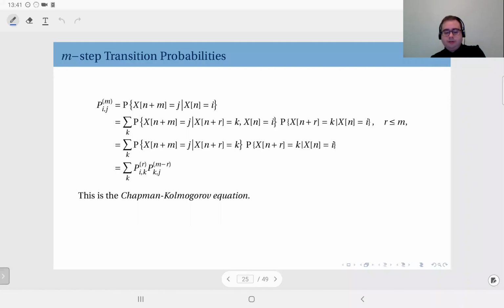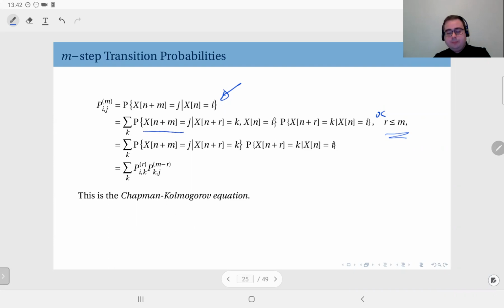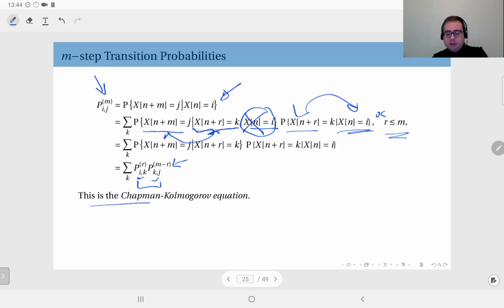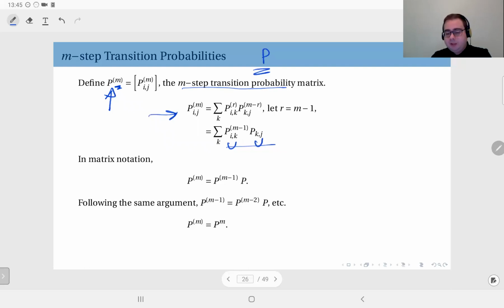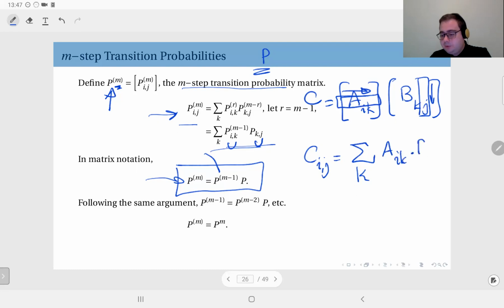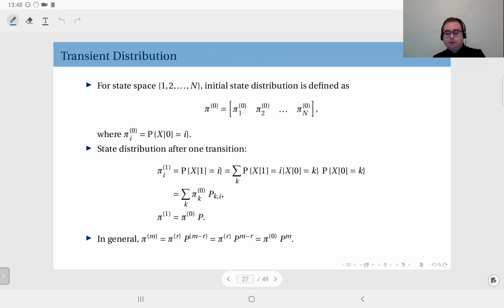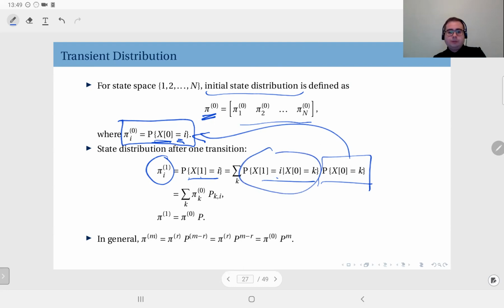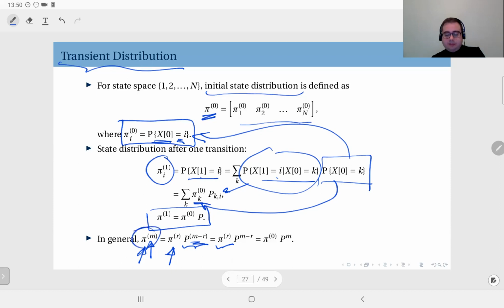13.05 Chapman-Kolmogorov Equation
m-step transition probabilities, Chapman-Kolmogorov equation, and the transient distribution of a discrete time Markov chain.